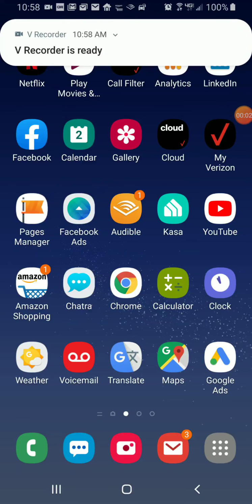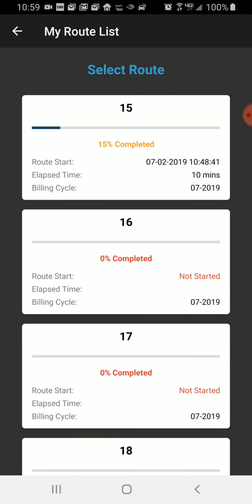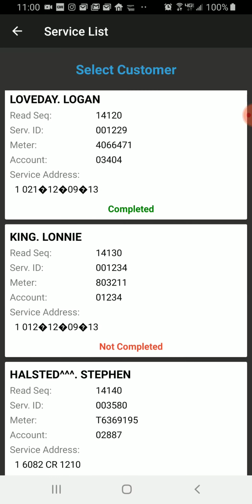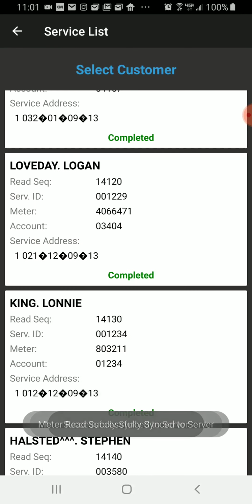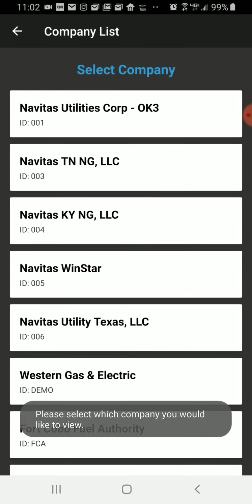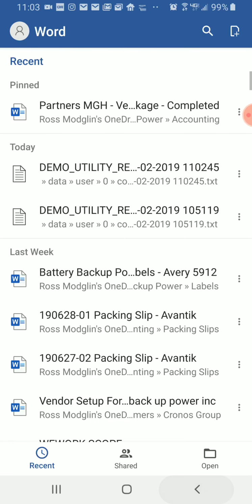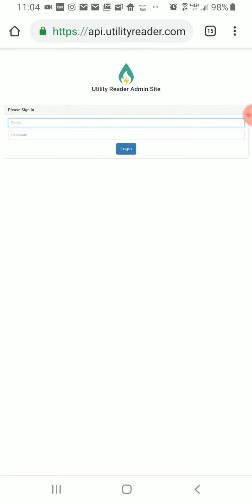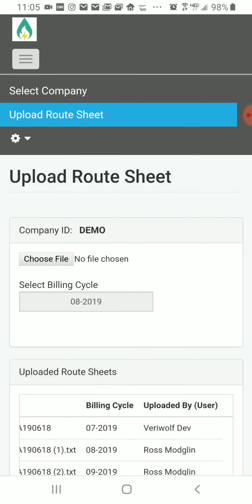Utility Reader App For CUSI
This is the utility reader app designed for use with CUSI to compete with Datamatic and Smart Phone Meter Reading App.

Here are some real sales benefits that we can quote based on actual performance data.

1. ~500%+ Gain In Reading Efficiency, Took Reading Time For All Routes Down From 2 weeks to 3 days. This is based on the route reading time timer. Readers feel pressured to complete routes quicker as their reading time is now viewable.

2. ~500% Decrease in time to get readings from field into billing software. Single cloud based export file can be loaded into billing software the second the last read is entered while the reader is still in the field.

3. ~80% decrease in misreads simply by displaying the low read, high read, and usage calculation in real time on the app for the reader to double check.

4. ~50% decrease in fuel costs due to readers finding most efficient way to complete readings on each route due to timer. Also, we suspect unnecessary personal detours were cut out which is why the unexpected fuel savings occurred.